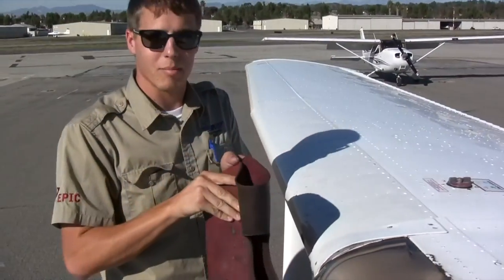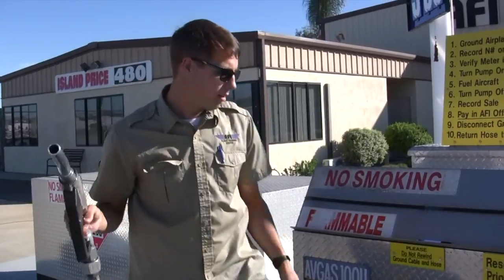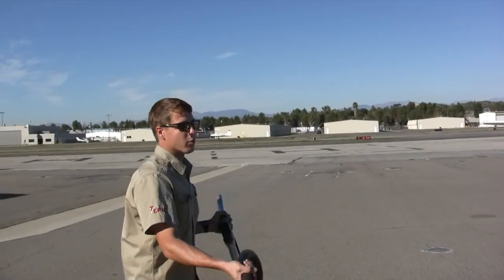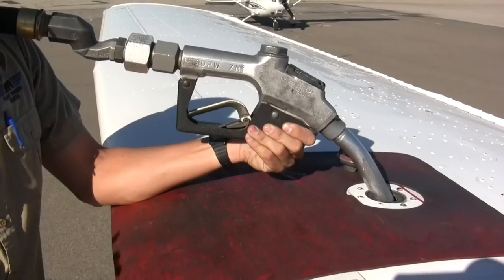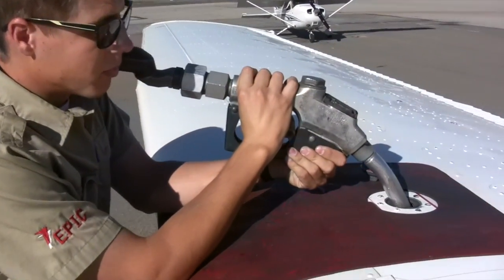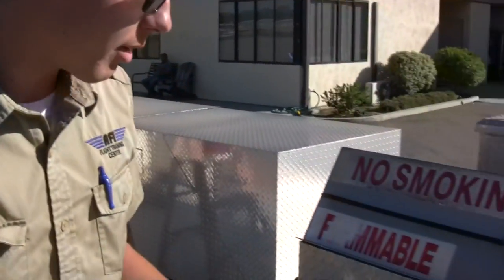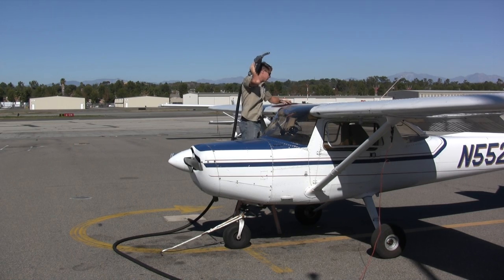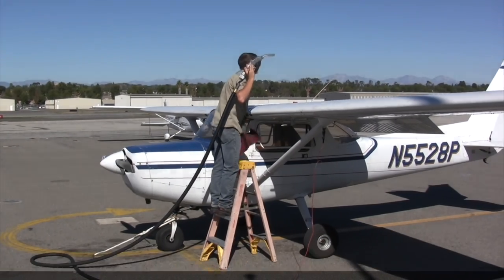A Day in the Life: Fueling Aircraft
Join our line service and see how to fuel a General Aviation aircraft!

About AFI Flight Training: Orange County's premiere flight school for over 45 years!